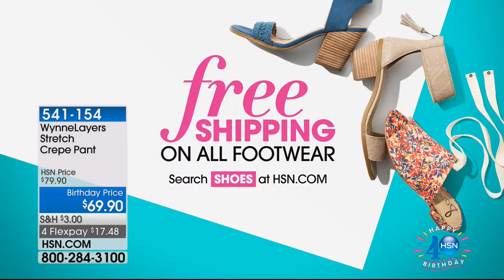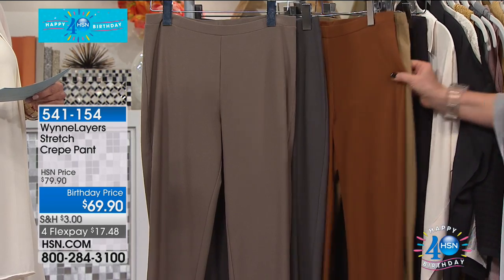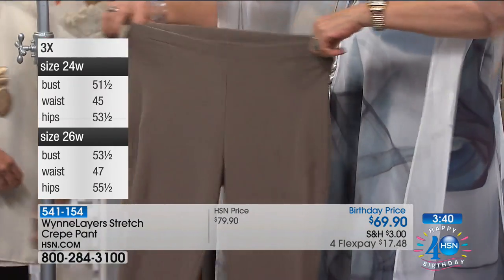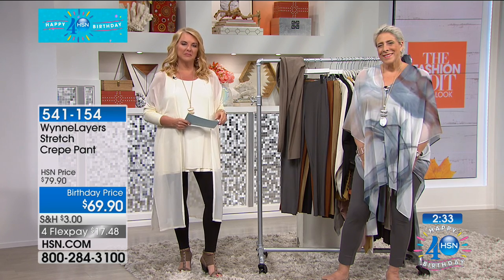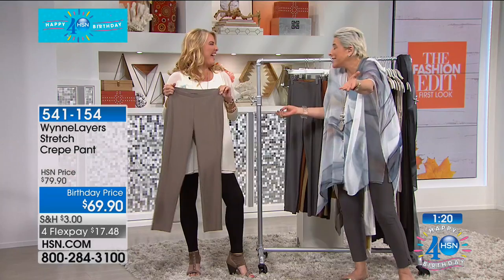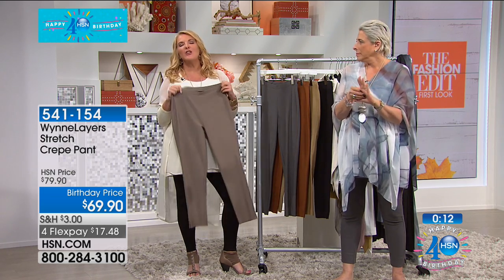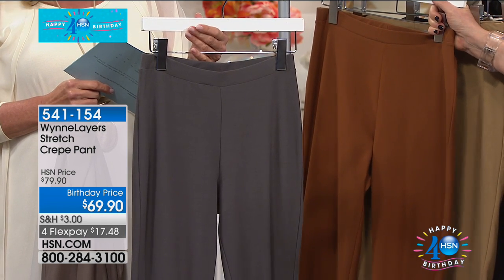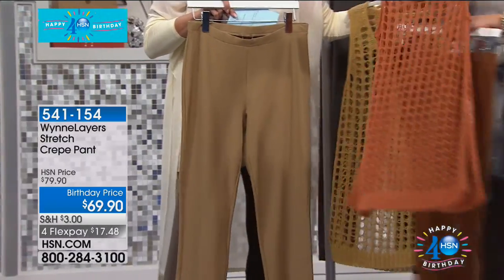WynneLayers Stretch Crepe Pant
A polished pant will do your wardrobe good. This trouser is knit and sublimely comfortable, it's also extremely versatile. Pair it with tees and flats for casual...